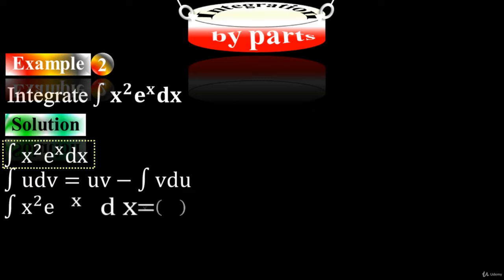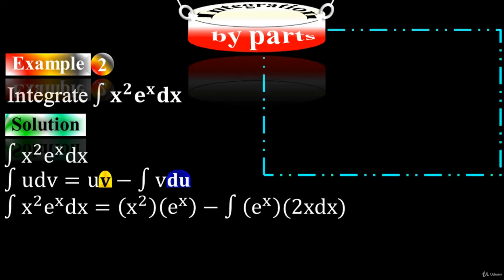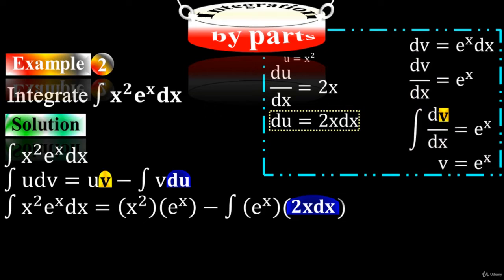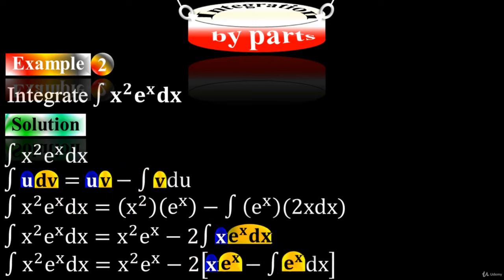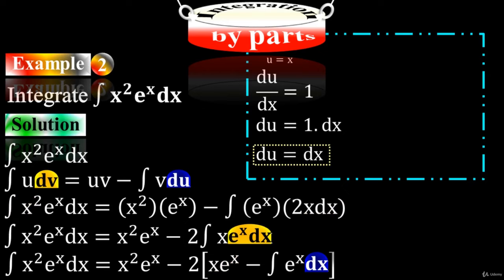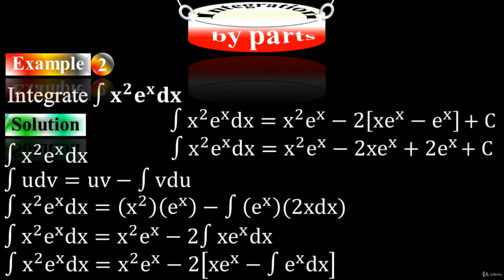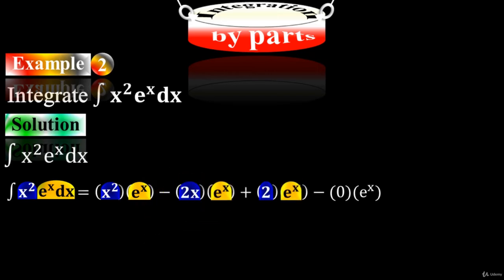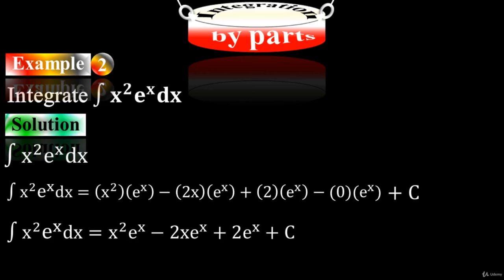Math Calculus 2 & 3 - Indefinite Integration of the product of algebraic & exponential by parts